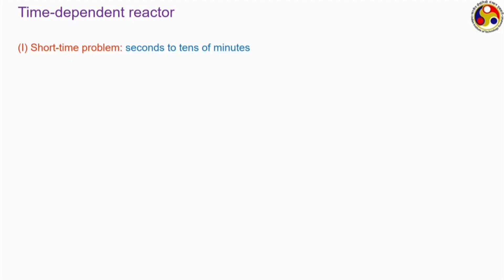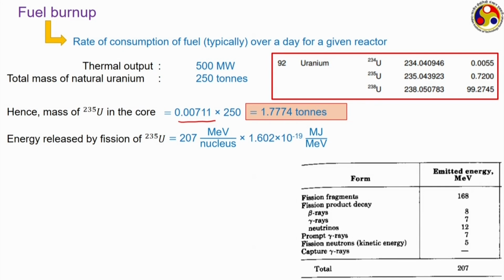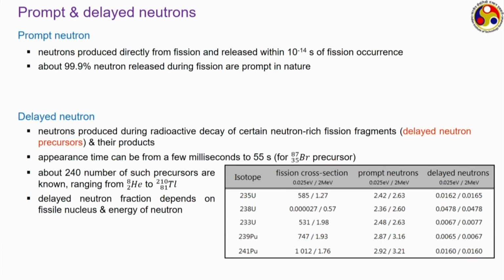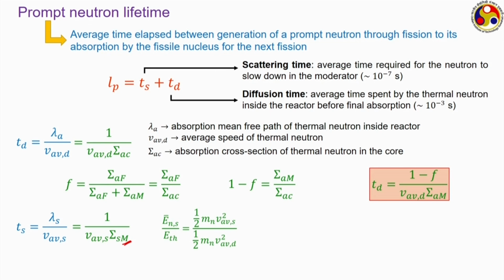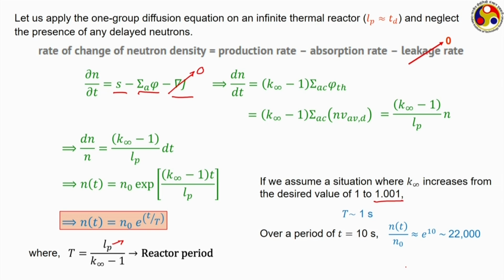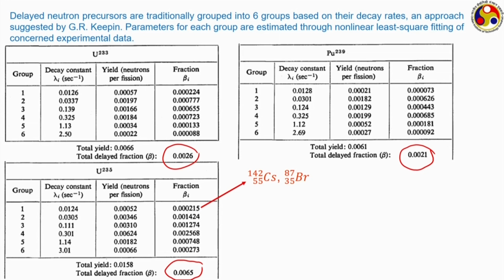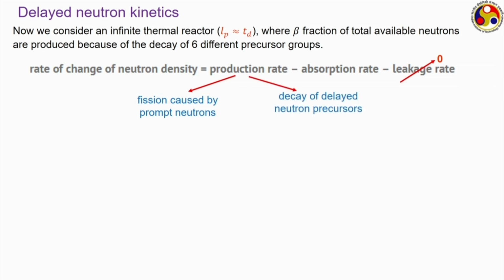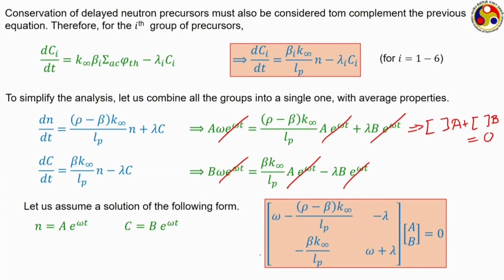Lec15: Prompt & delayed neutrons